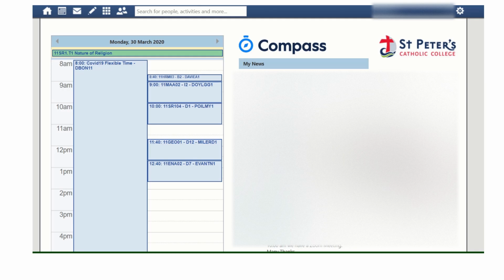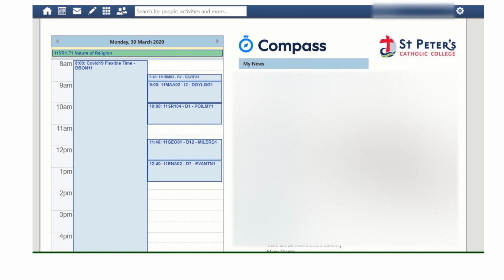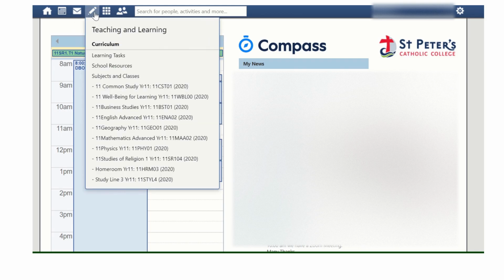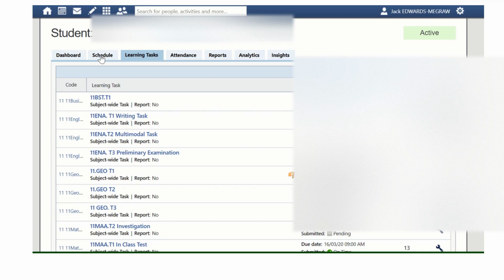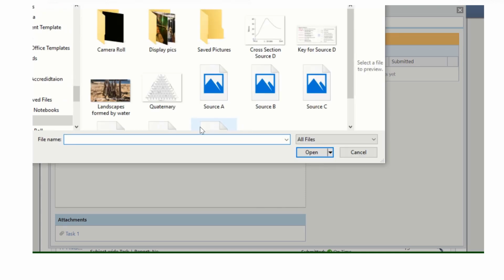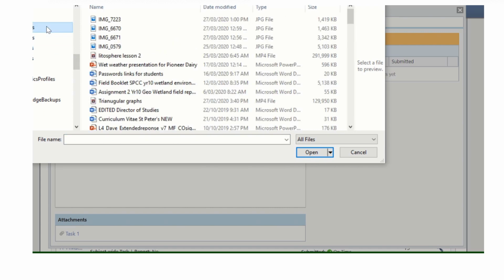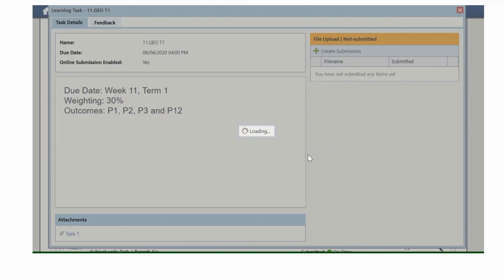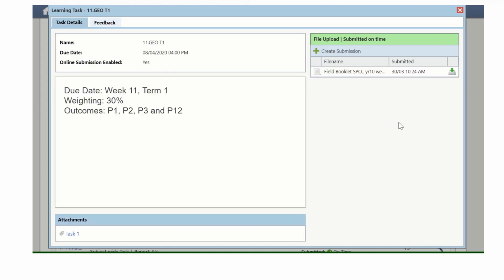How to upload your assignment on Compass?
This video explains how students can upload their assignments on Compass.